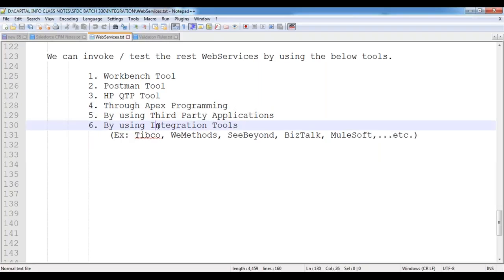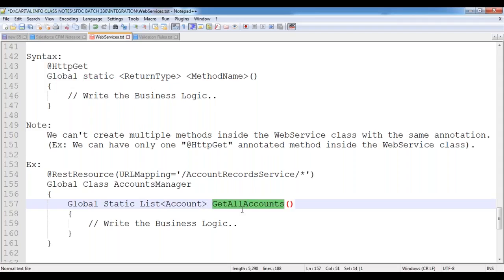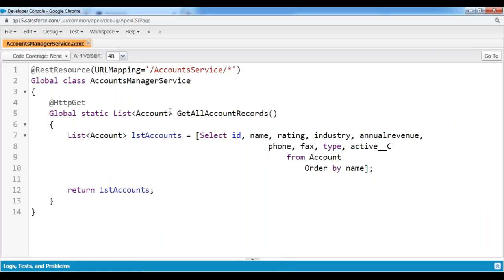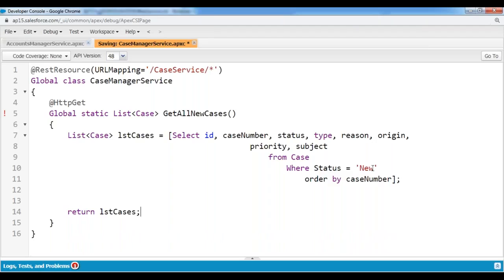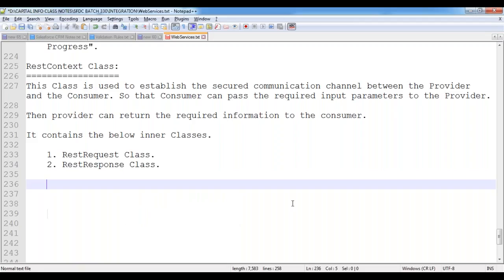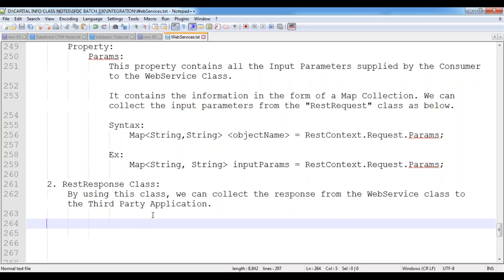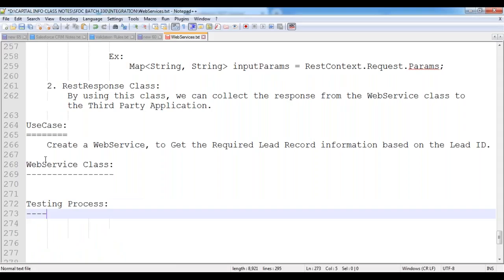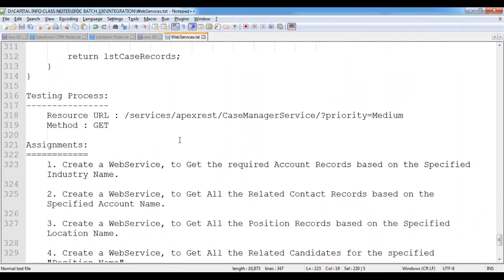Session 11 Creating Web Services 1